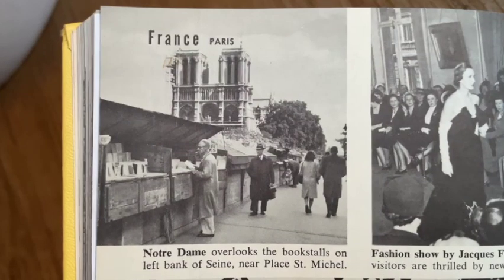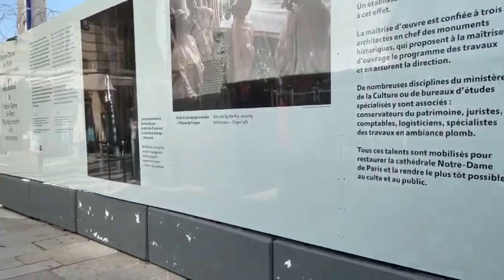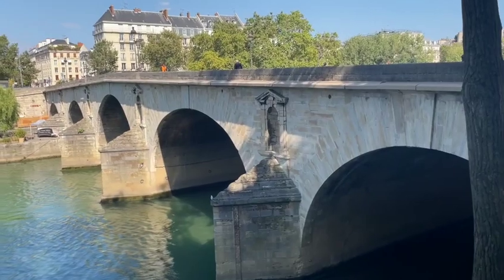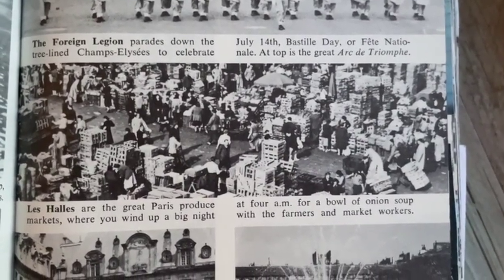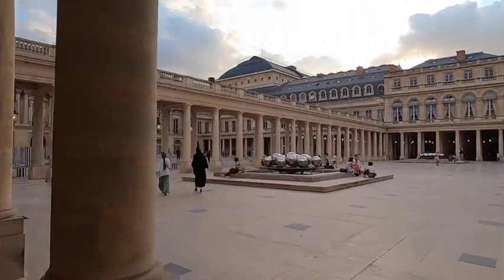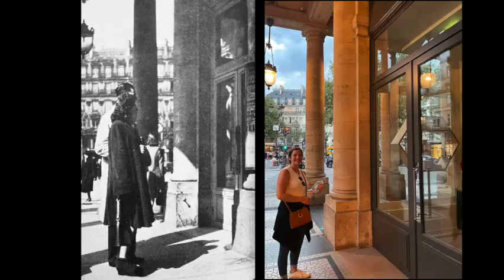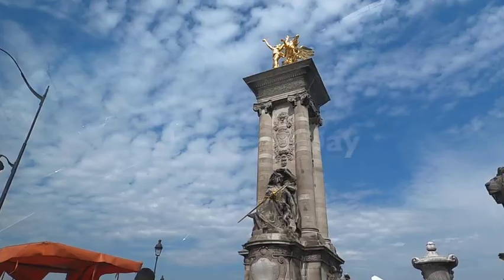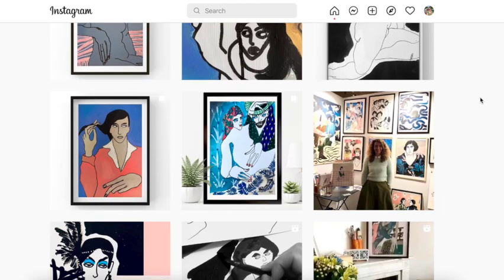Ep 31: Paris, France [Part 2] [Retaking 10 Photos! Notre Dame, Les Halles, Palais Royal + more]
Hello everyone we are Will and Alex and today we're in Paris, France where we have A LOT of photos to retake from our "Around the World in 2,000 Pictures" book. In case you missed it, in part 1 we were able to retake 6 photos in Paris. If you haven’t watched that one, we recommend watching it first

In this episode we are all over the place visiting the Notre Dame area, Les Halles, the Palais Royal, Arc de Triomphe du Carrousel, and the Sacre  Coeur. We also loved visiting Parisian artist, Sophie Manaches, even though we don't have any footage from her studio. Some links to her artwork are below.

- Hotels in the 2nd Arr. Paris
- Hotels in the 8th Arr. Paris
Hotels in the 10th Arr. Paris